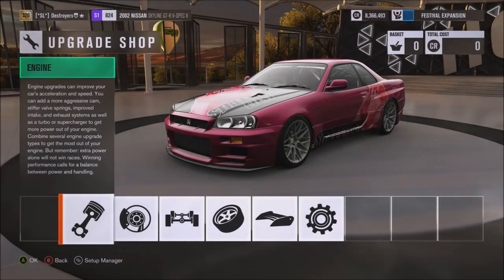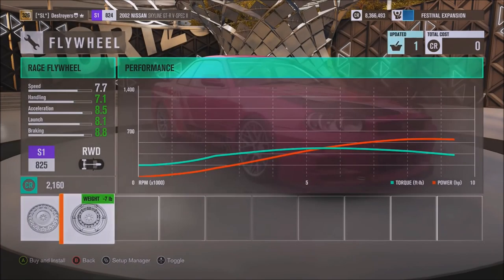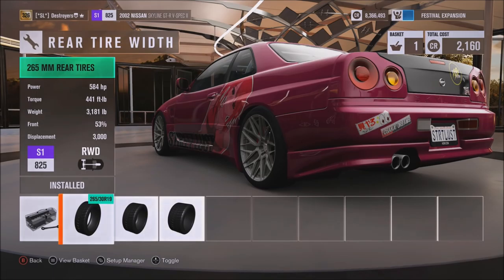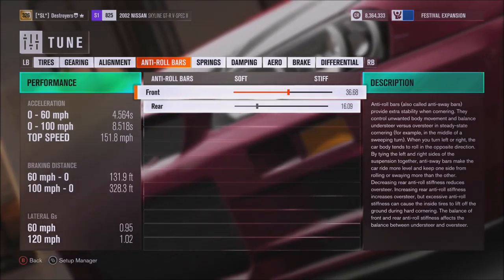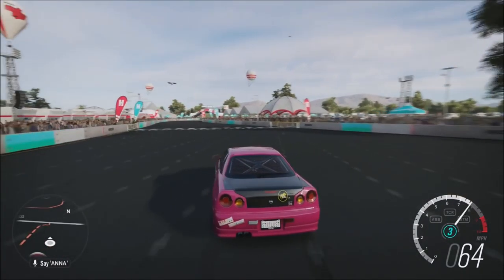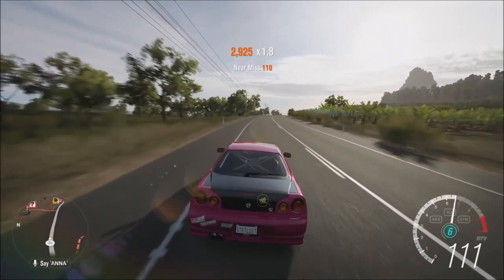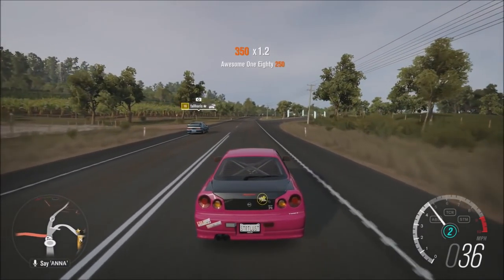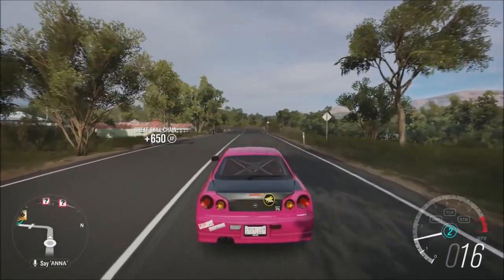Horizon 3 // R34 GT-R // Traffic Free Freeroam